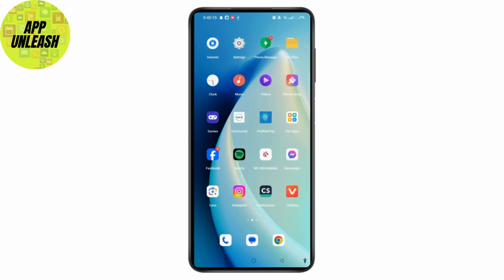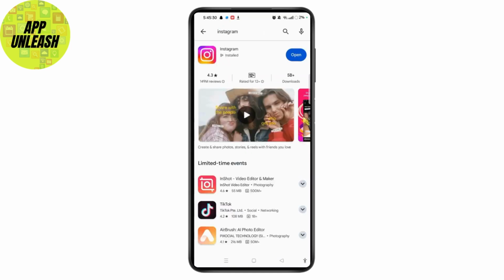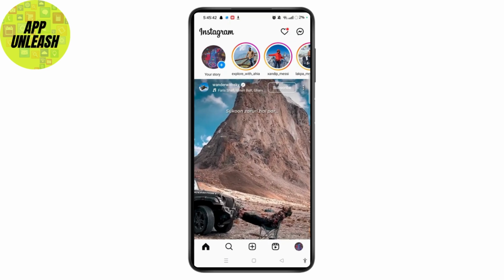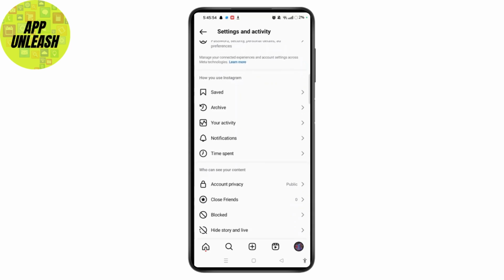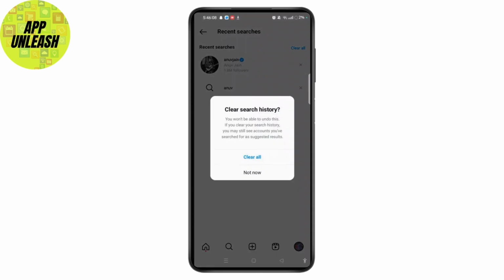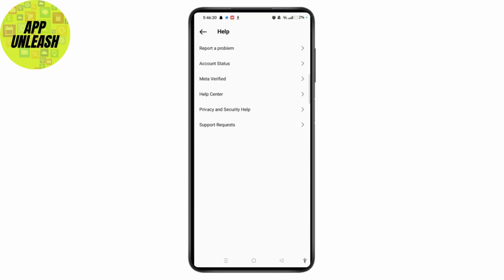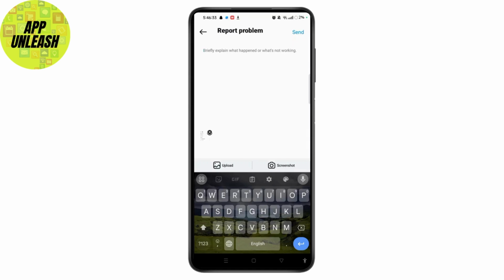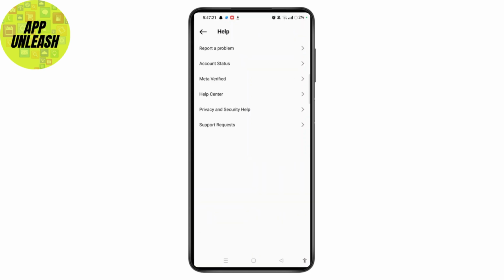How to Delete Instagram Search Suggestions when Typing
Learn how to delete Instagram search suggestions when typing in this step-by-step tutorial. Whether you want to clear search history or remove unwanted suggestions, we've got you covered!

In this video, you'll discover how to delete Instagram search suggestions when typing. You'll also learn how to clear Instagram search suggestions when searching and how to clear search history on Instagram.

Timestamps:
0:00 Introduction
0:20 Step 1: Accessing Search Suggestions
0:45 Step 2: Deleting Search Suggestions
1:15 Step 3: Clearing Search History

how to delete search suggestions on instagram when typing
how to clear instagram search suggestions when typing